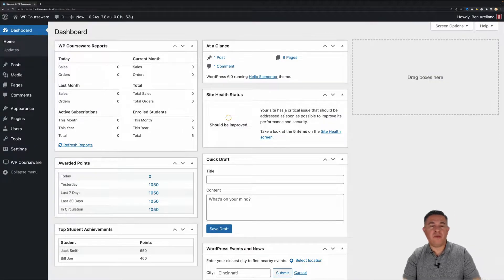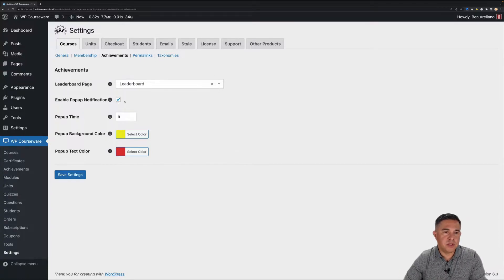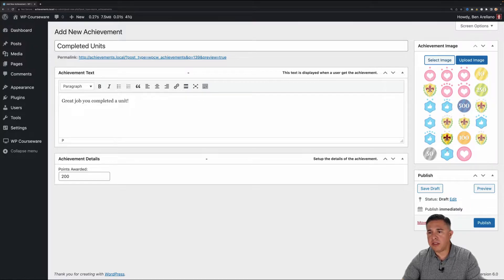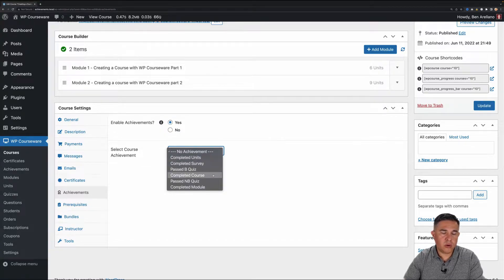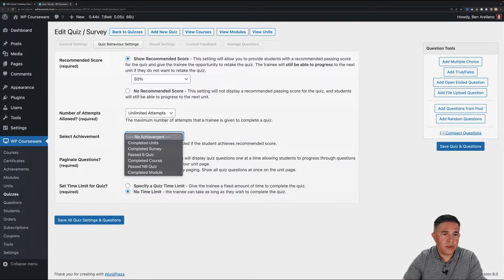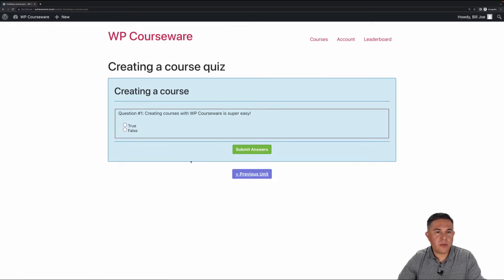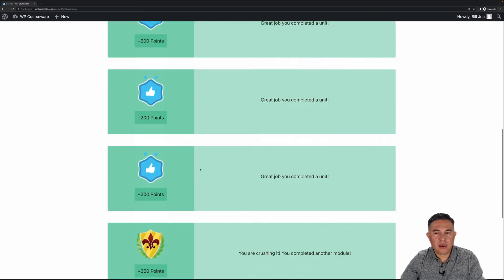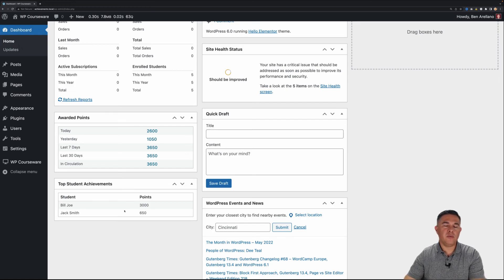How to Gamify Your Online Course with Achievements for WP Courseware LMS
Learn how to gamify your online course with Achievements for WP Courseware LMS! Now you can award your students for completing units, modules and courses as well as for passing quizzes. Achievements are a great way to gamify your online course and to give your students a friendly competition. The real benefit is that achievements motivates students to continue moving through an online course.